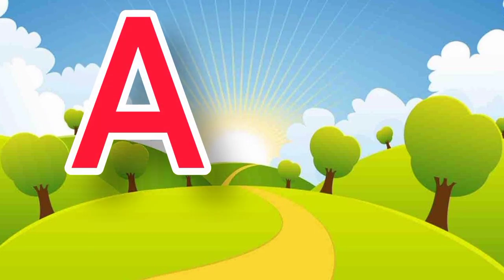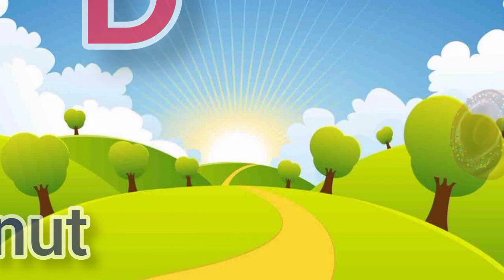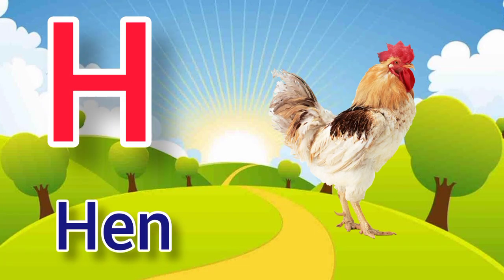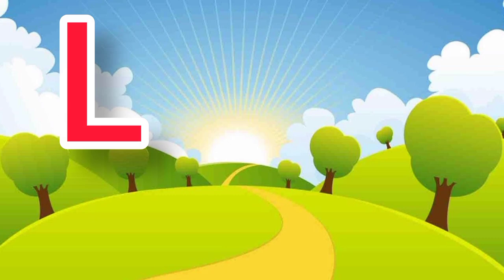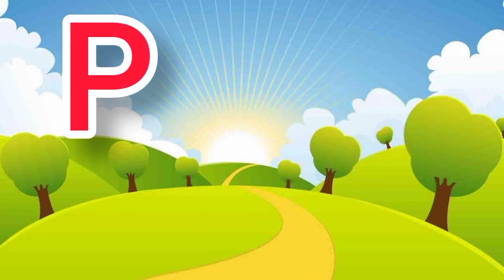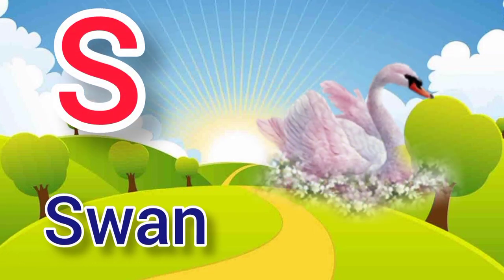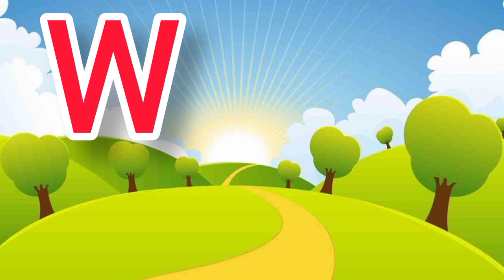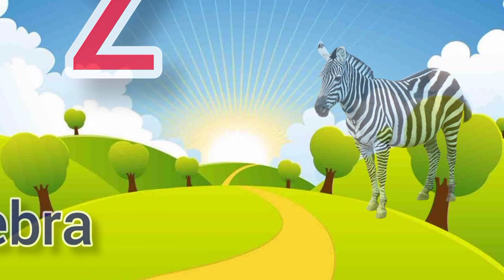ABC Song | A to Z Insects Song | English Alphabet | Phonics for Kids, Alphabets Letters,kids Rhymes